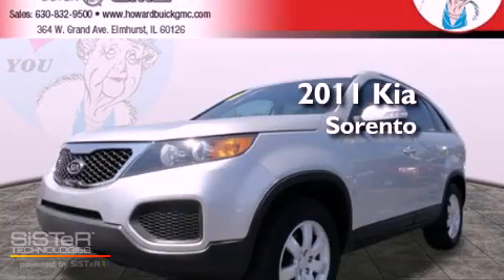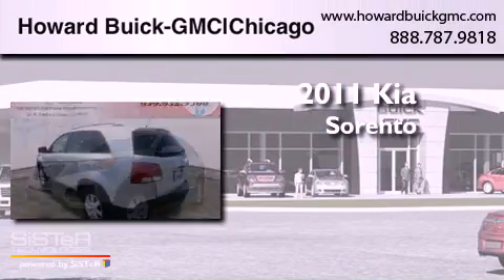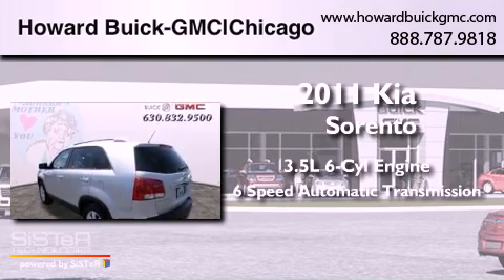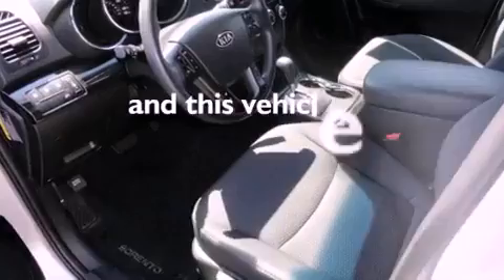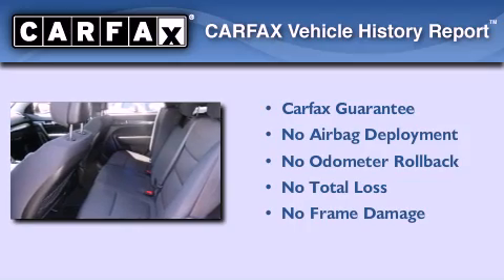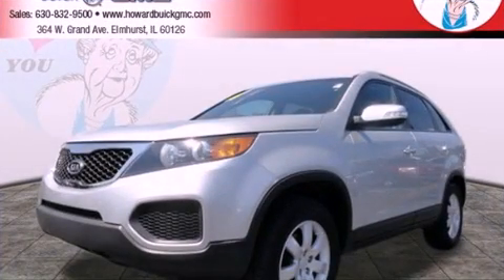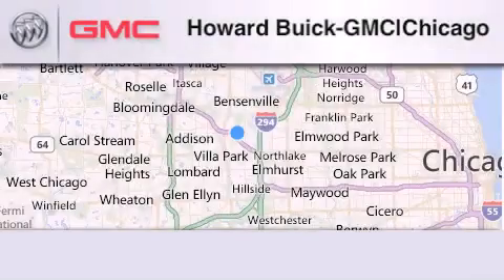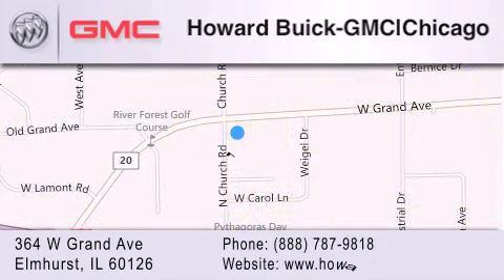2011 Kia Sorento Elmhurst IL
Year : 2011
 Make : Kia
 Model : Sorento
 Engine : 3.5L V6
 Trans . : Automatic 6-Speed
 Exterior : White
 Miles : 36,970
 Interior : Beige w/Fabric/Leatherette Seat Trim or Leather Se
 Stock : 2601P

 364 W. Grand Avenue